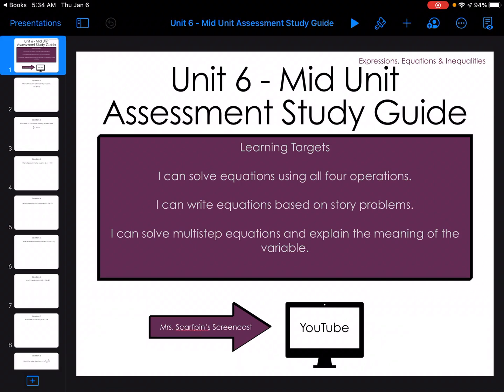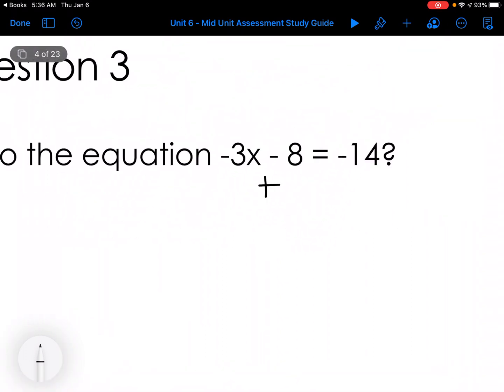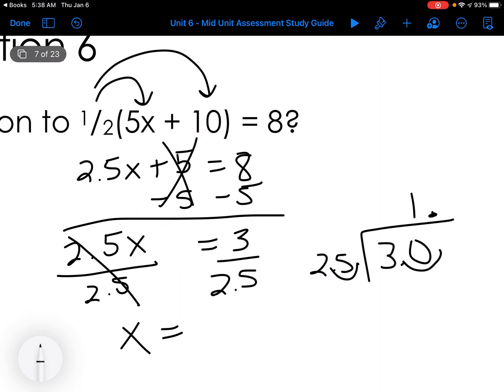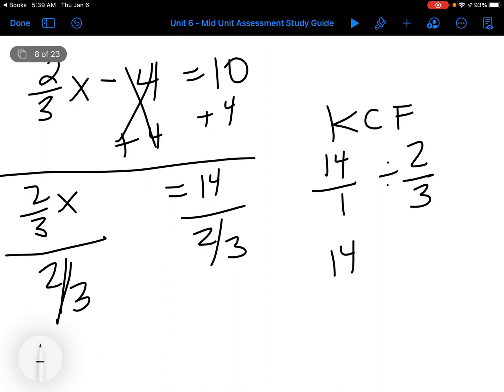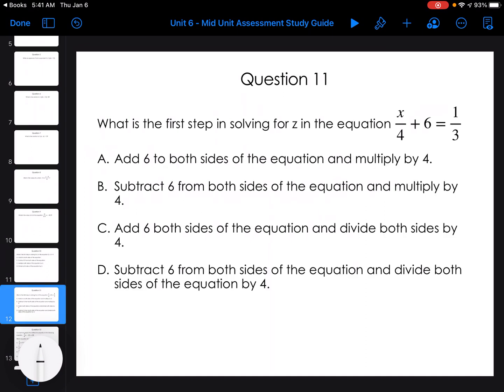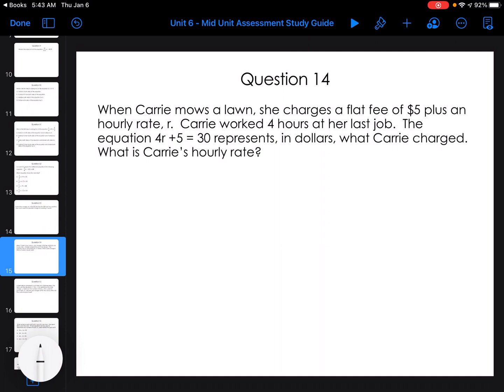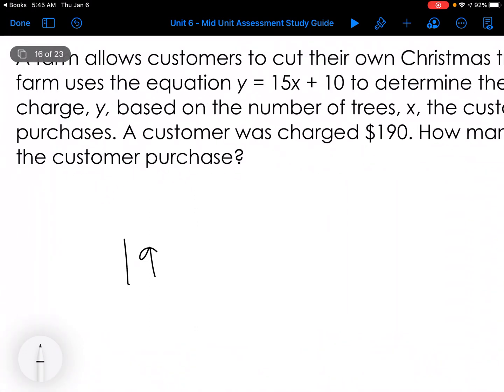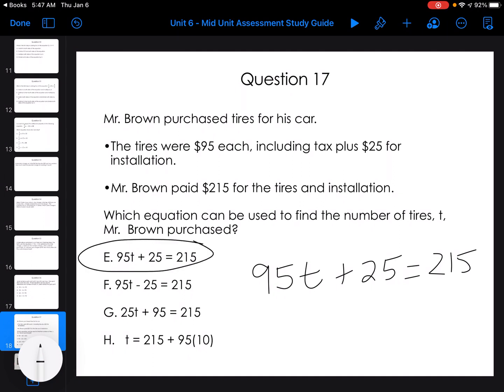Unit 6: Mid Unit Assessment Study Guide